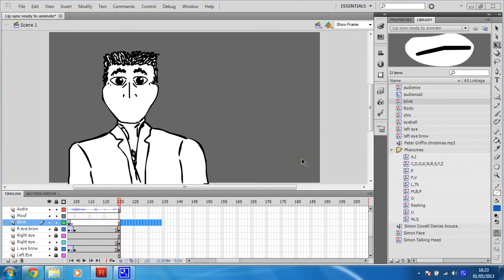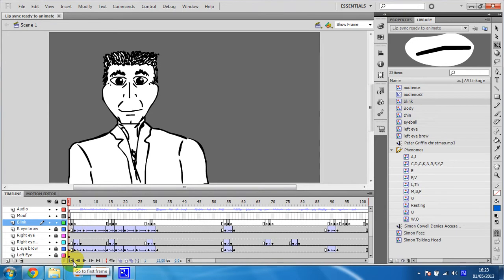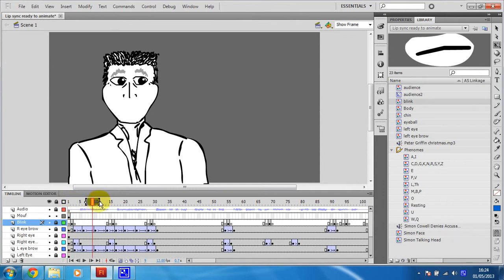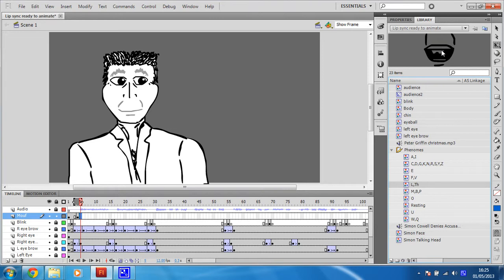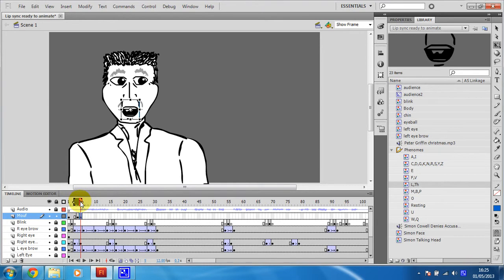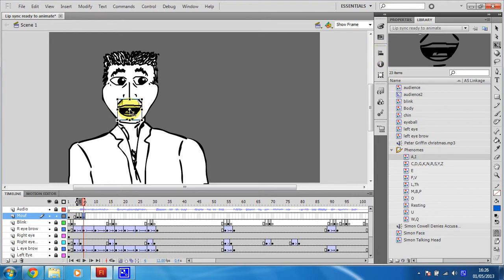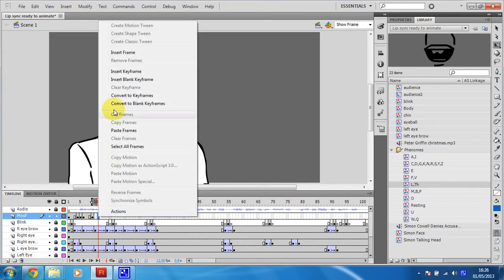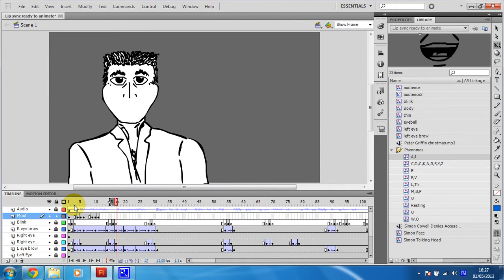Easy lip sync tutorial in Flash CS6 - Step 7 - Sync the character's mouth to the audio track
In this step you will use the different phonemes in the library to sync the character's mouth to the audio track